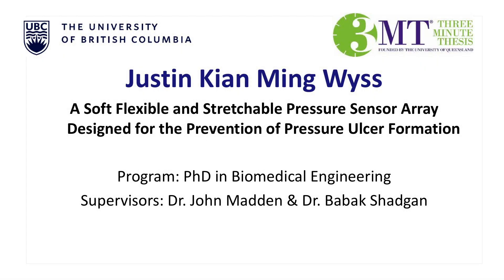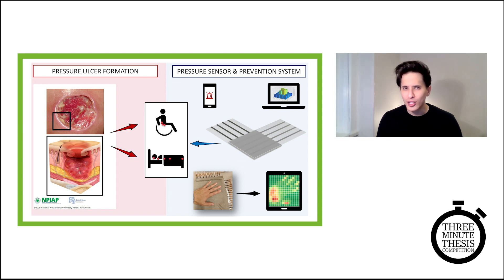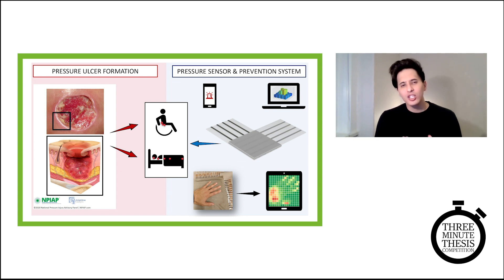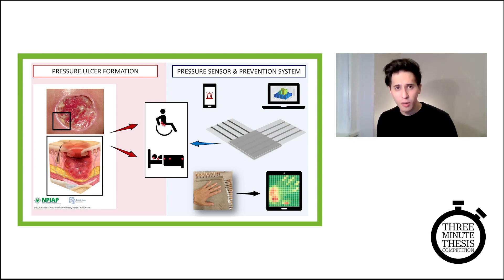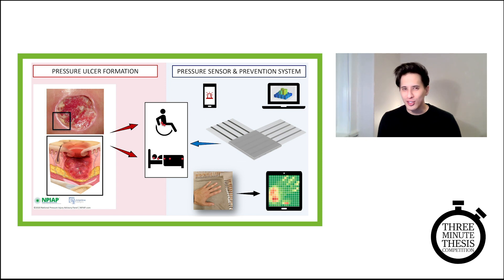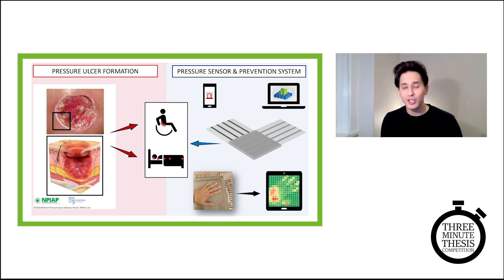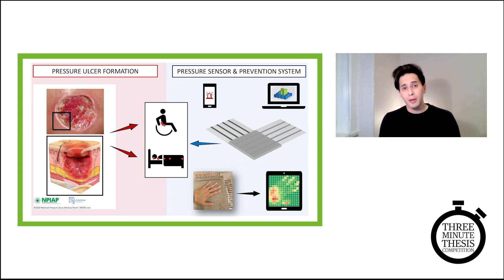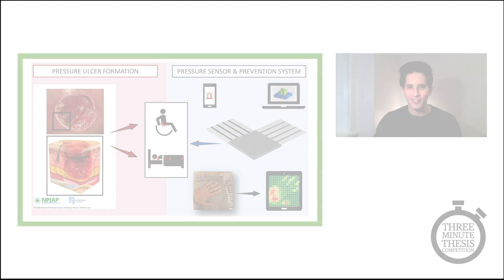2021 3MT: Justin Wyss (finalist)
Justin Kian Ming Wyss, a UBC 3MT Finalist, presents their research on developing a pressure sensor array that, if successful, can be used help to detect and prevent pressure ulcers.  Justin Kian Ming Wyss is completing their PhD in Biomedical Engineering under the supervision of Dr. John Madden and Dr. Babak Shadgan.